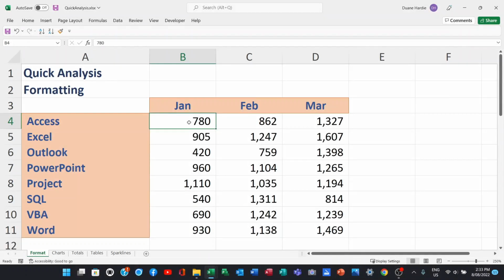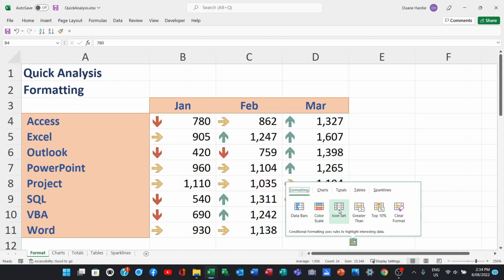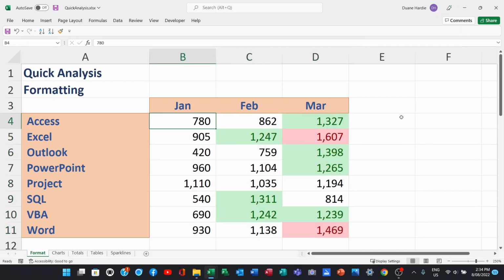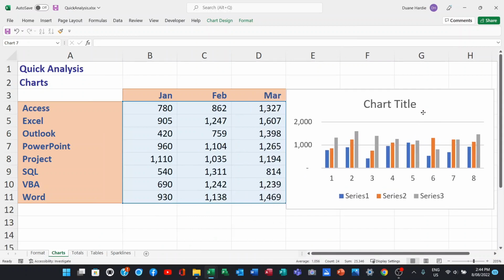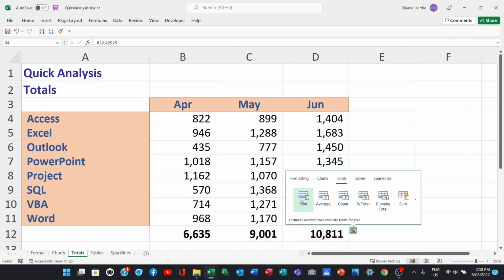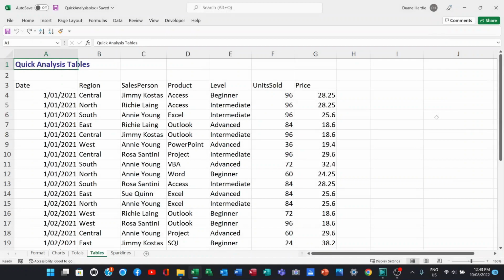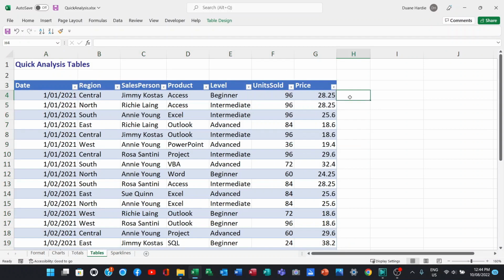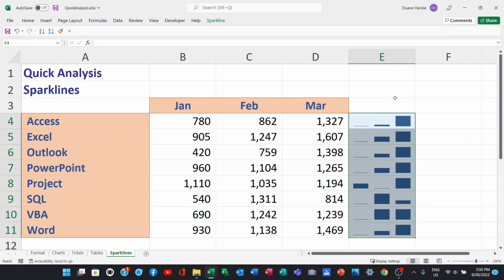Quick Analysis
A short video session on how to use the Quick Analysis feature in Excel.